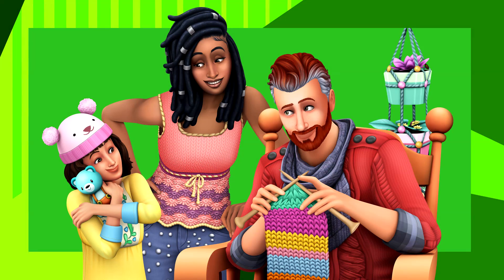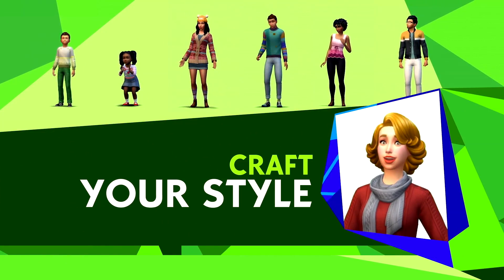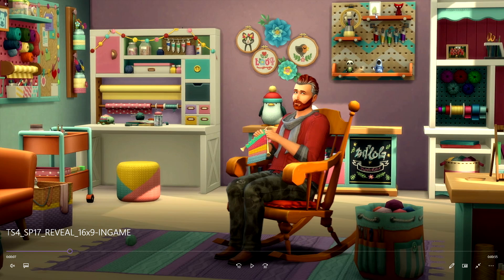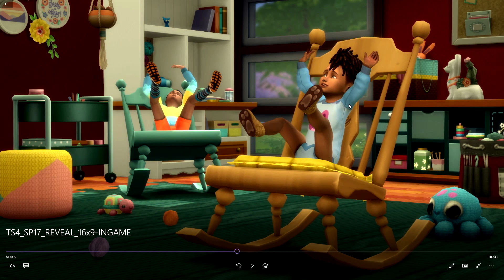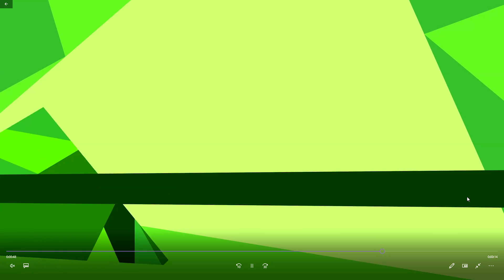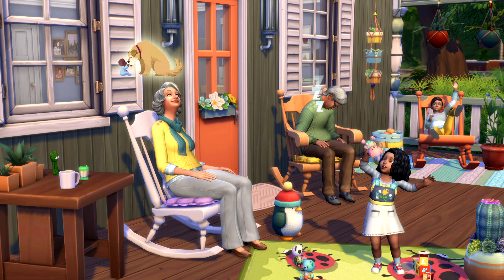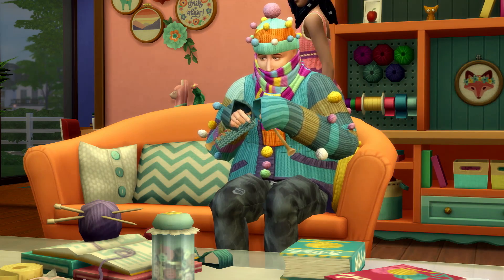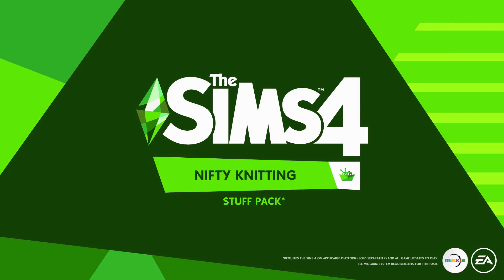The pack where CAS is a let down | The Sims 4 Nifty Knitting Stuff Pack - Trailer Overview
I'm just saying as a create a sim addict, i'm quite disappointed with some of the choices that made it in. But build buy definitely is on point here!

FAQ
Q: What do you use to record?
A: OBS.

Q: What reshade do you use?

Q: Can you upload your mods folder?
A: No, it's against cc creators TOU.

Q: Where can I find cc you use?
A: Check my cc finds tumblr first or the video linked below.

A:
▶ Motherboard: MSI Z270 Gaming Plus
▶ Processor: Intel Core i7 7700k
▶ Graphics Card: NVIDIA GeForce GTX1050 Ti
▶ RAM: 16GB
▶ Hard Drive: 1TB

Music from: Epidemic Sounds